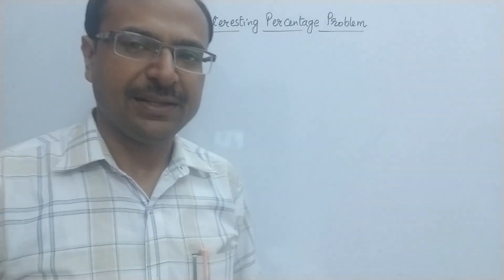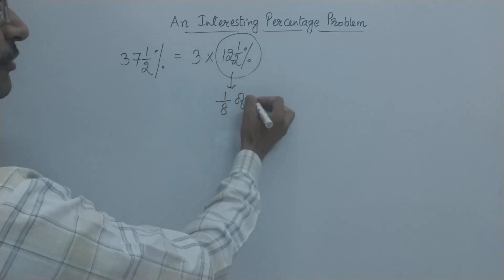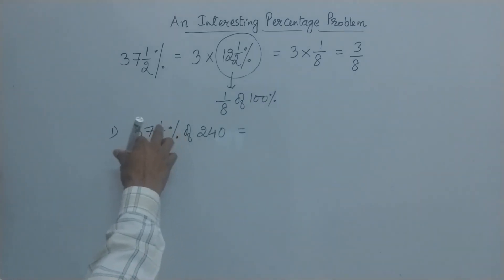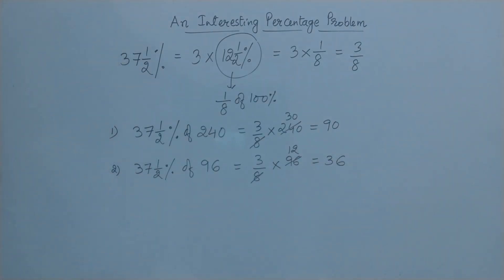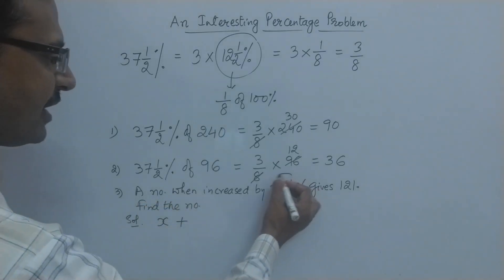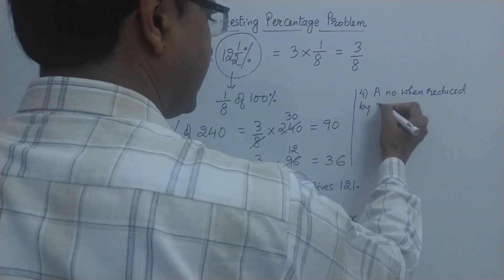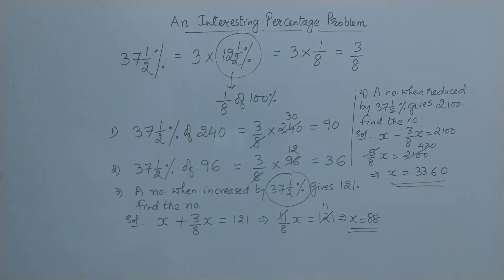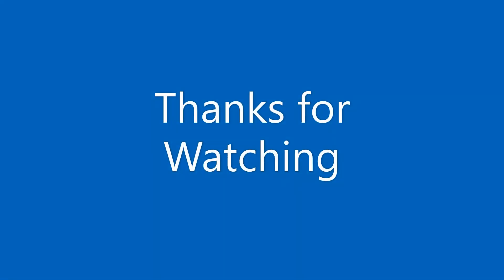Finding 37.5% Using Smart Trick @ Must Watch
Finding 37.5% of any number can be as easy as it can get. just think of fractions and relate them to percentages. MUST WATCH VIDEO for all school students and also for various competitive exams. for more such interesting videos, keep visiting:

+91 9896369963